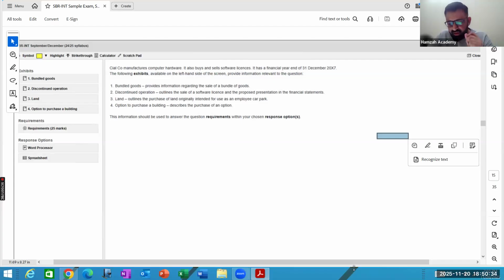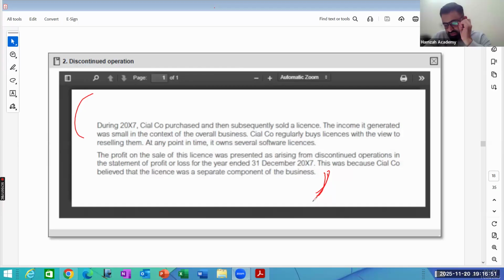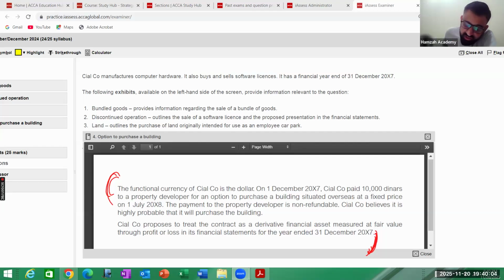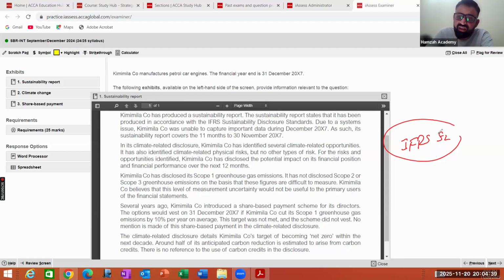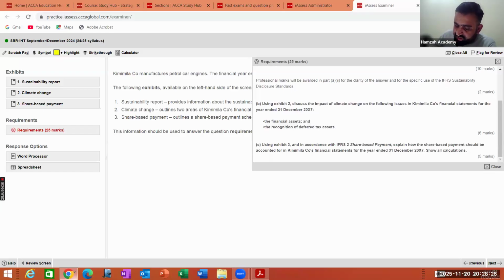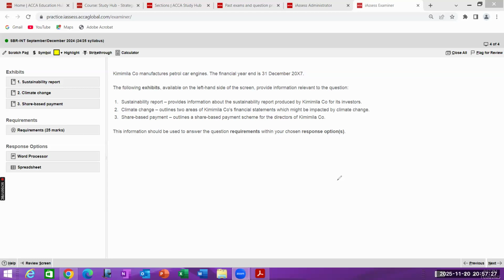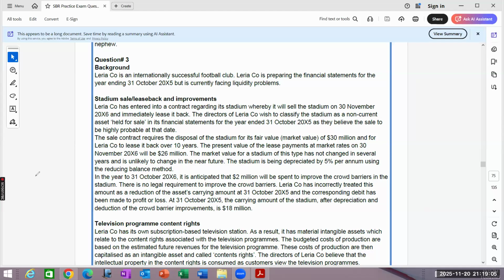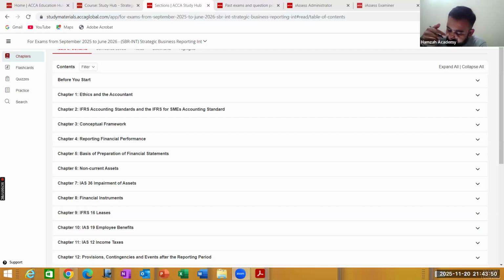ACCA SBR (P2) | Practice Questions 3 and 4 | Crash Course | Hamzah Academy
ACCA SBR (P2) revision class: Practice Questions 3 and 4. Recorded at Hamzah Academy, online ACCA classes.
Exam-focused ACCA Strategic Business Reporting (SBR) teaching with clear explanations and exam technique for students preparing for the ACCA SBR exam.

In this SBR Crash Course Lecture 4, we break down Practice Question No. 3 & 4 step-by-step.
Improve your understanding of IFRS standards, judgement areas, and exam-focused presentation skills.